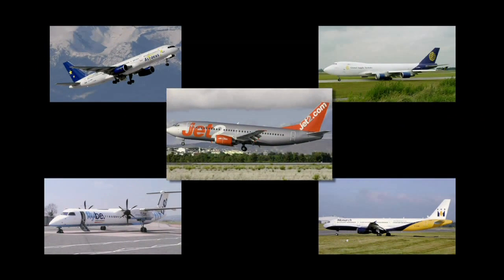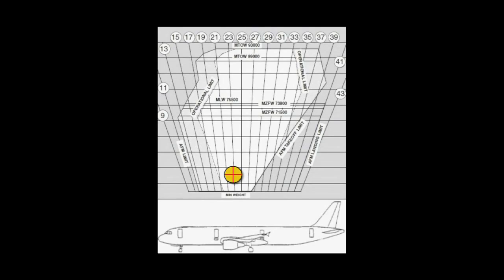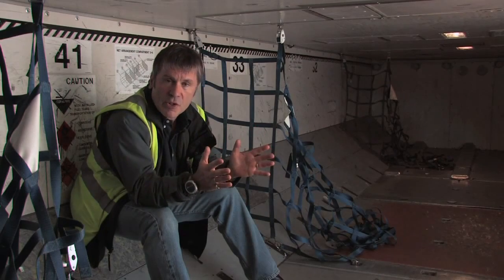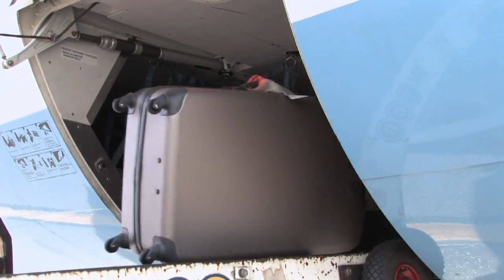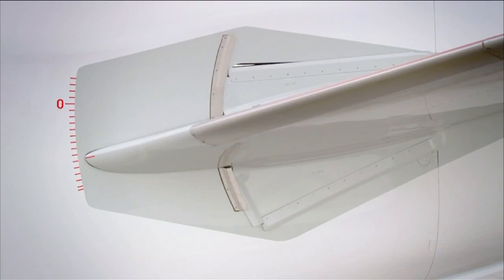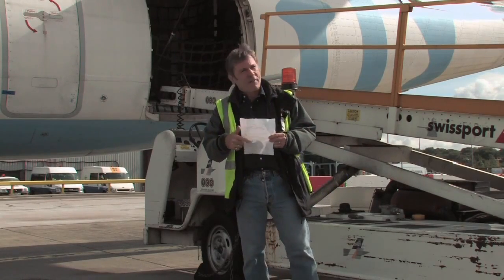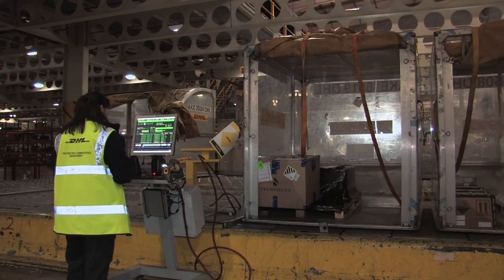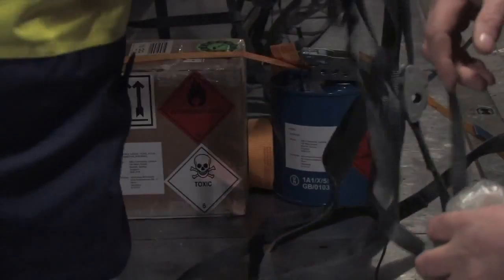Safety in the Balance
This streaming video is provided courtesy of the UK Civil Aviation Authority. The video with Chinese subtitles will be uploaded later after translation completed.
此串流影片由英國民航局提供。備有中文字幕的版本將于譯本完成後上載。